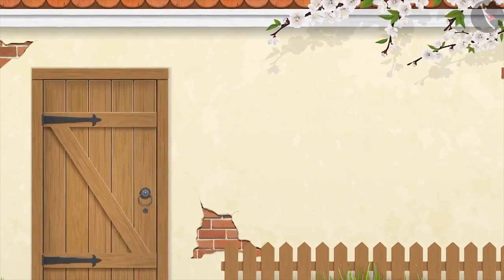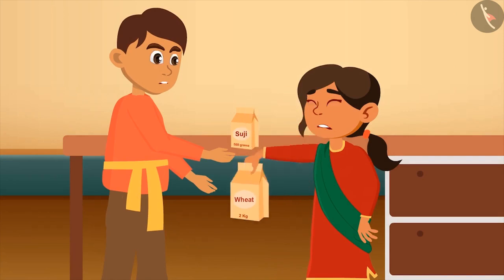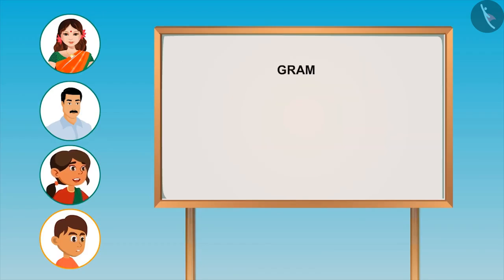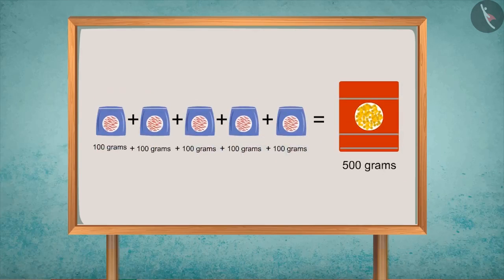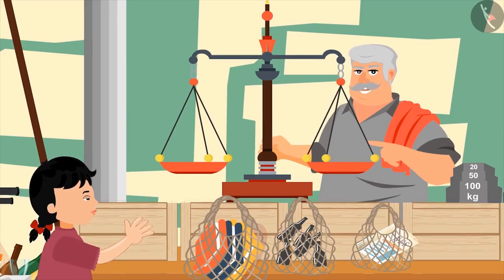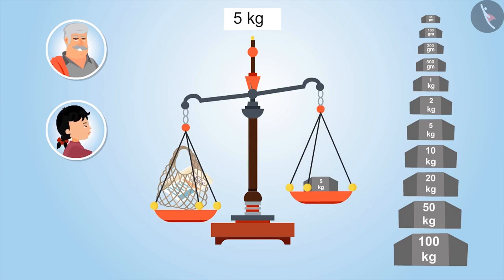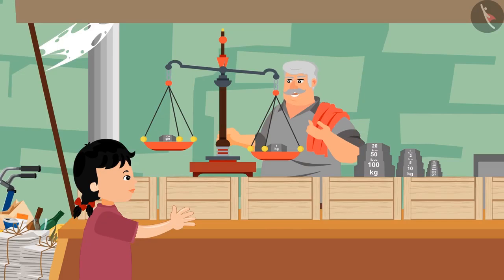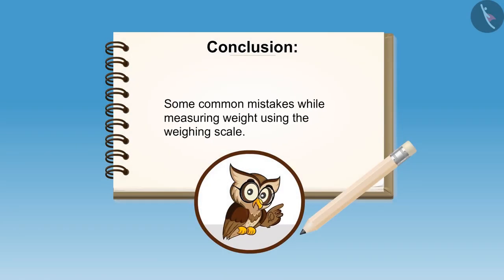Class 4 Maths Chapter 12 'How Heavy How Light' cbse ncert